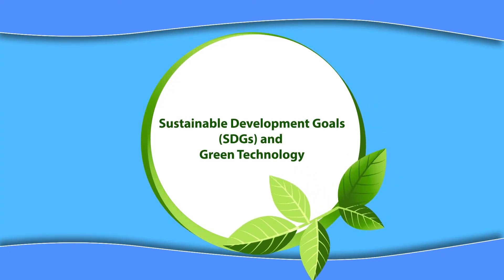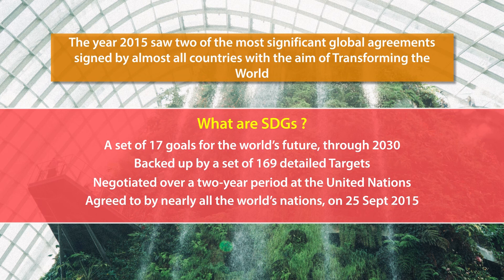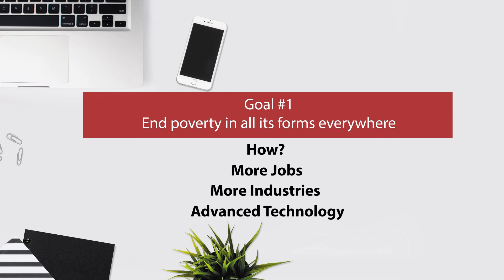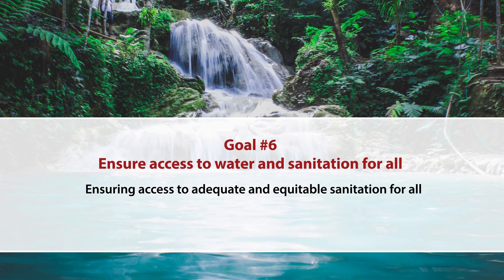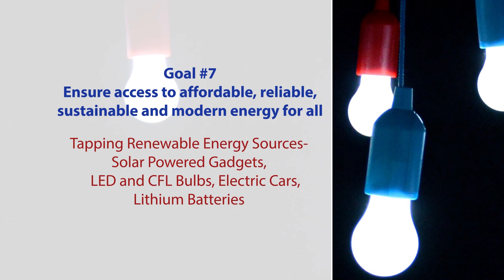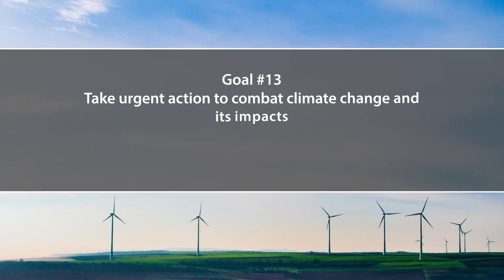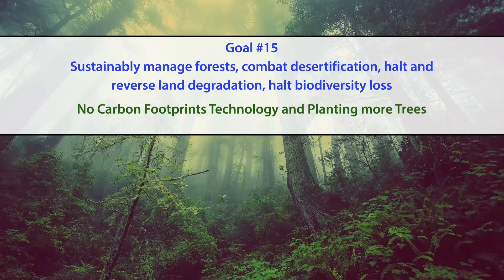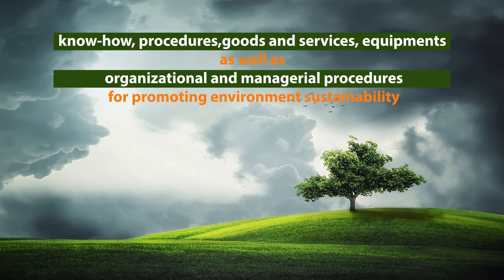SDGs and Green Technology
Sustainable Development Goals and Green Technology